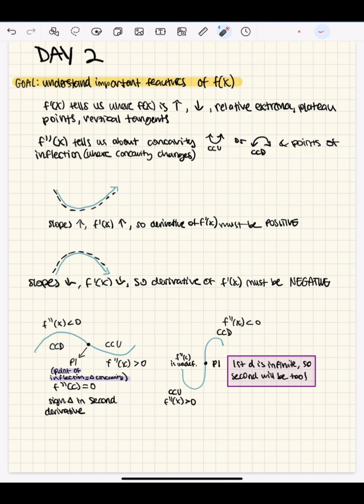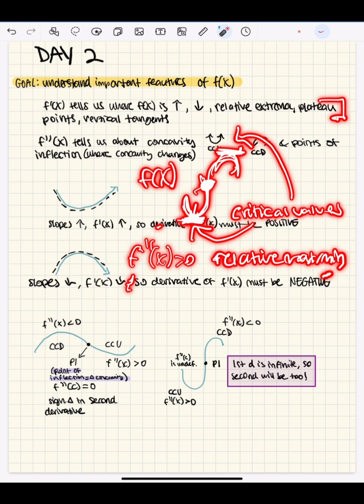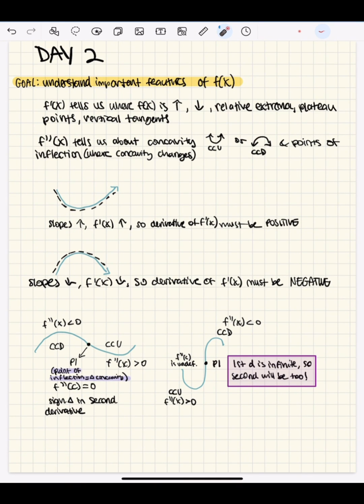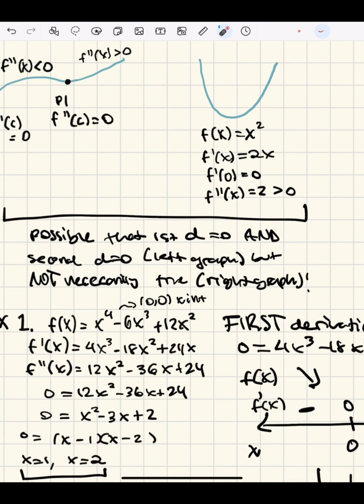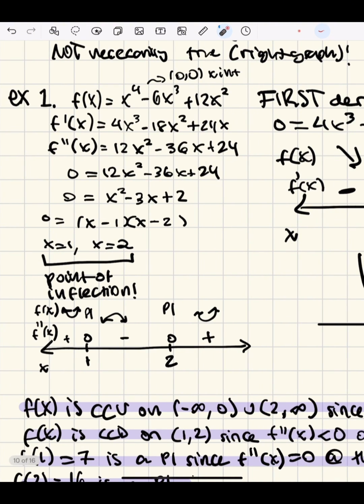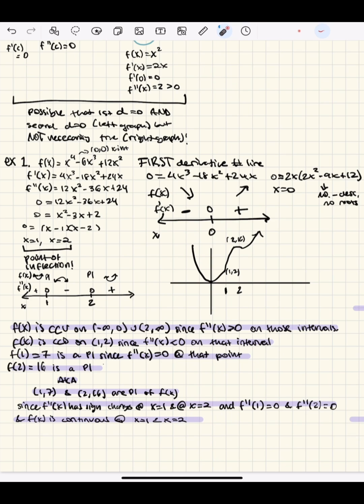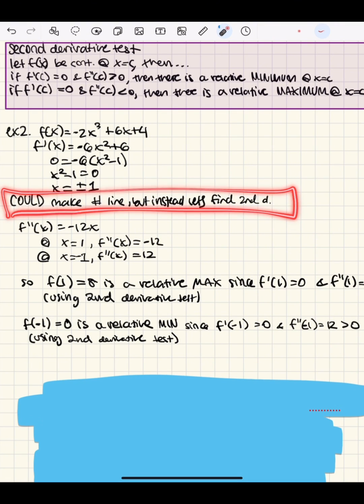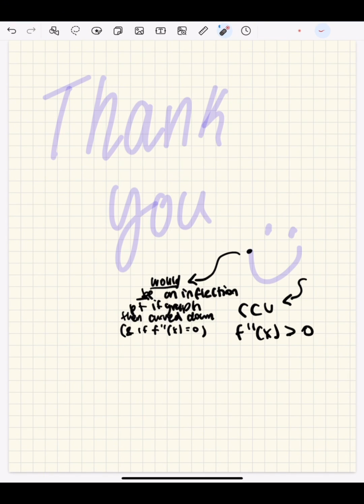Calculus Unit 2 Day 2 - CCU, CCD, points inflection, and the overall uses of the second derivative!